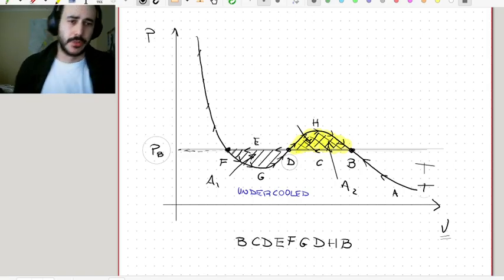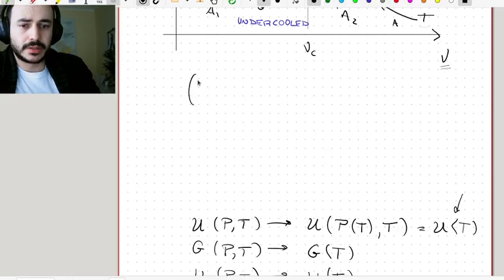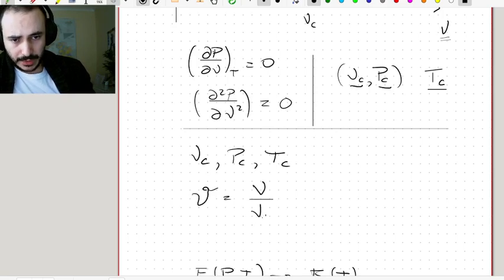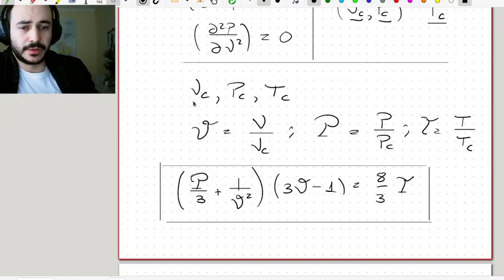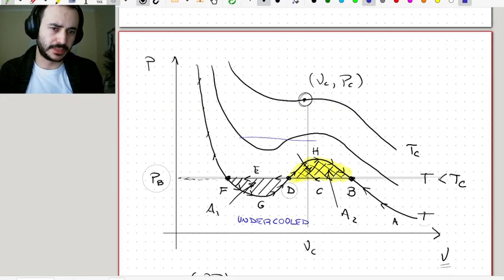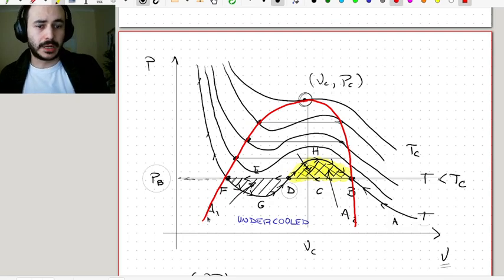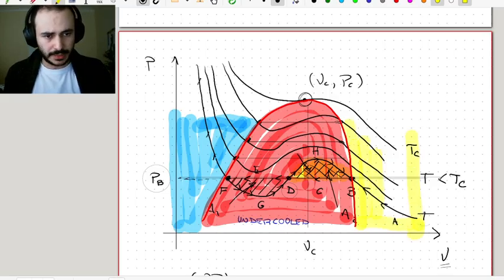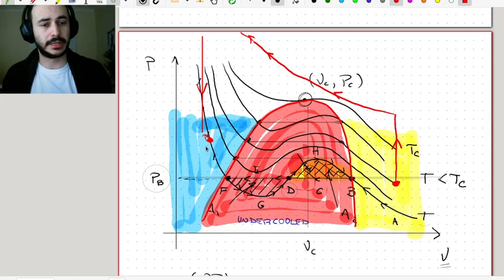Phase transitions part 3